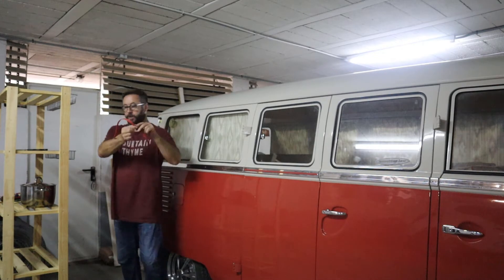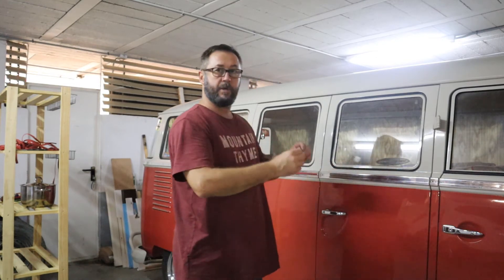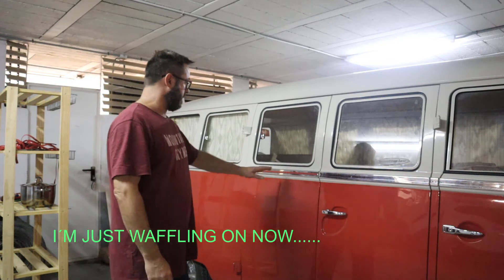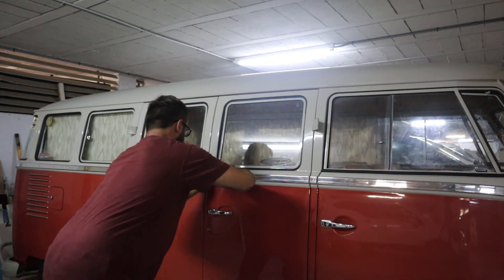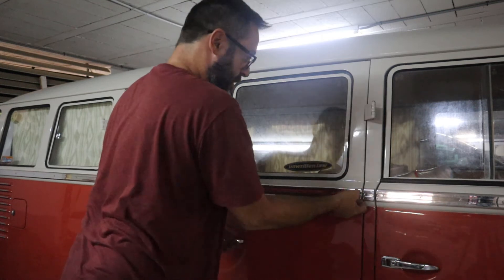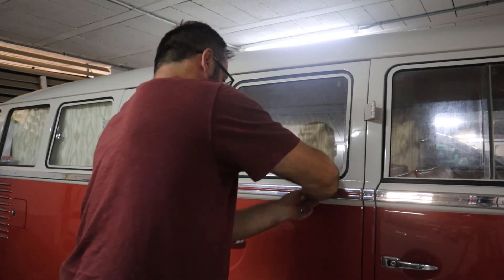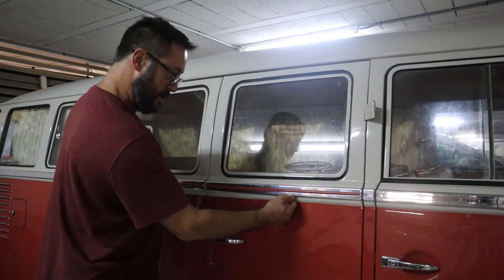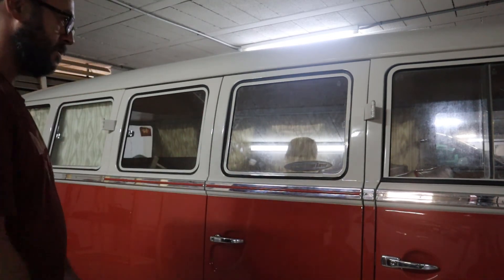How to install Volkswagen Split screen van deluxe trim insert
Video about how to install the deluxe trim insert on a VW T1 samba/Deluxe micro bus.